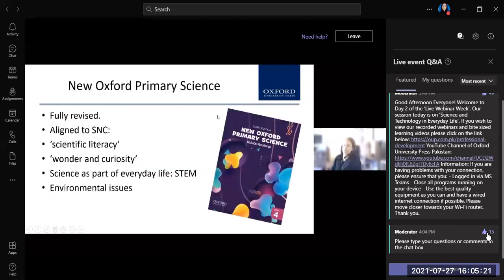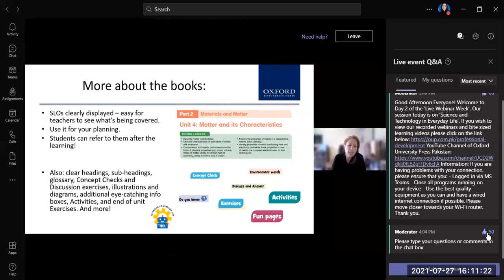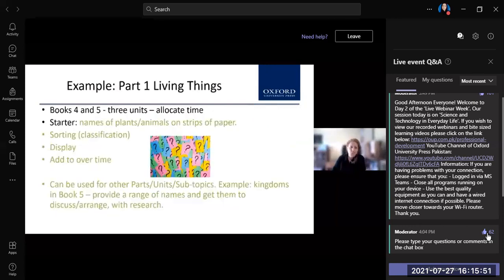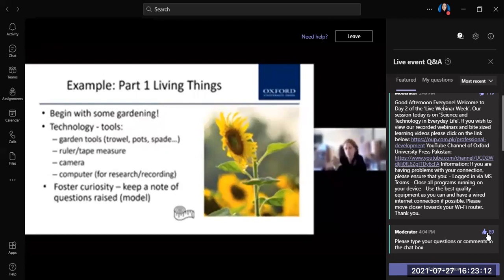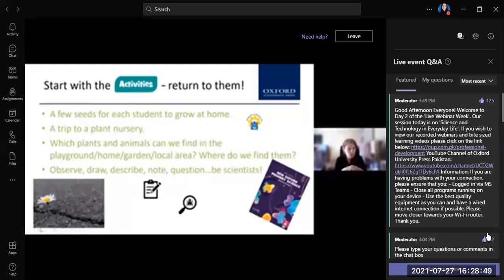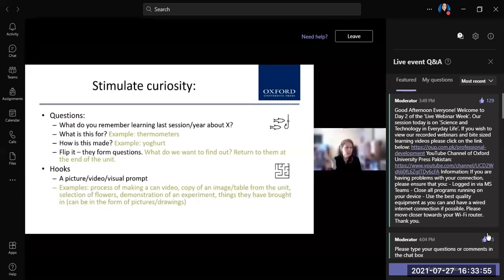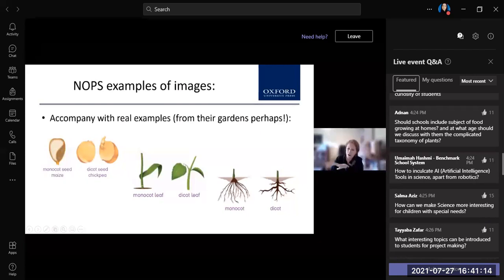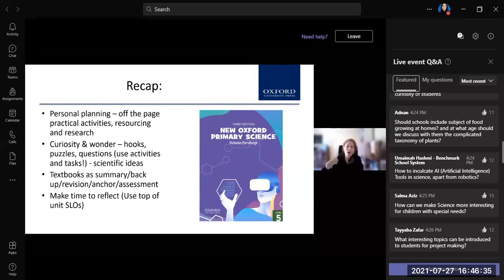Science and Technology in Everyday Life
my tutor
today we will continue with